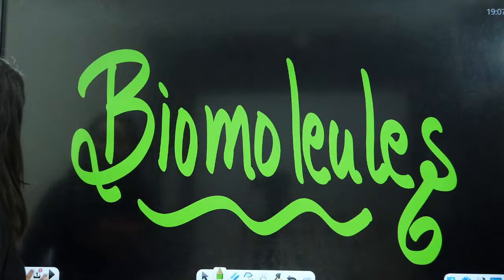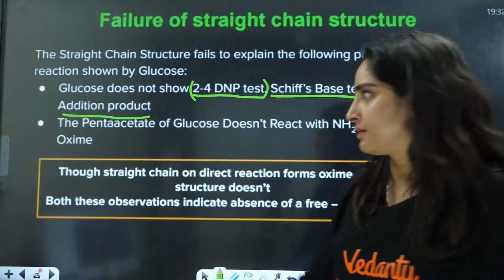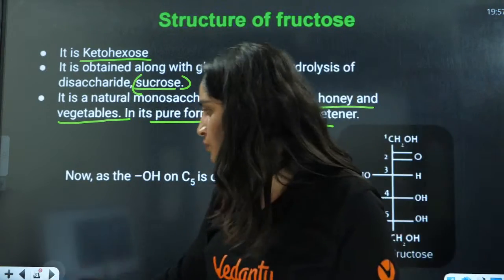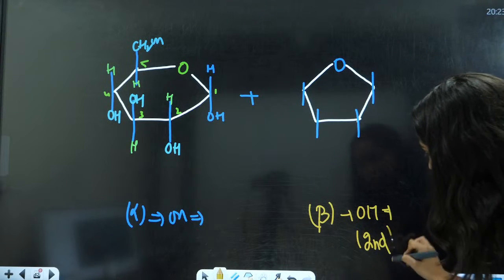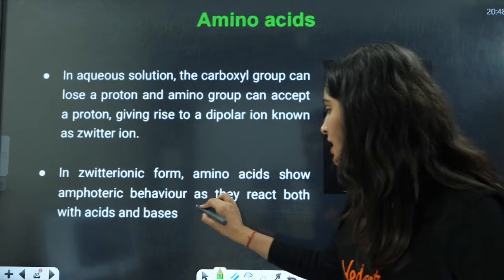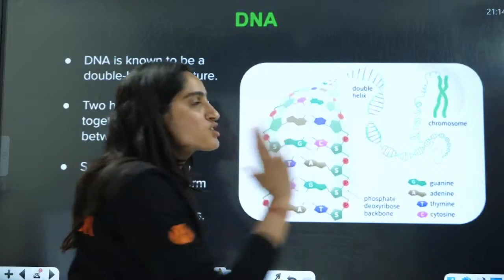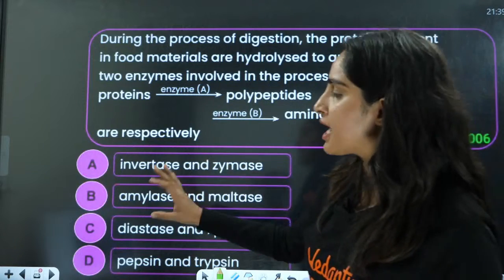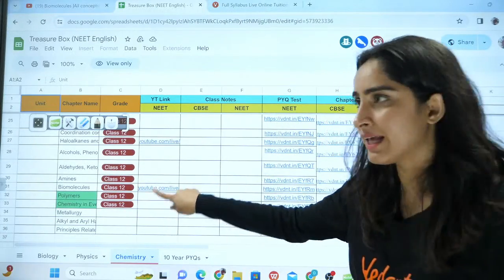Biomolecules |All concepts| NCERT Lines + PYQs Solving |NEET 2024 Chemistry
00:00 - Introduction
3:44 - Carbohydrates
6:59 - Monosaccharides
9:20 - Glucose
12:34 - Evidence of structure of glucose
22:57 - Stereochemistry of glucose
30:01 - Crystalline structure of glucose
30:17 - Cyclised structure of glucose
50:06 - Epimers & anomers
52:48 - Fructose
1:09:55 - Sucrose
1:28:52 - Lactose
1:30:48  - Maltose
1:31:50 - Galactose, Starch
1:39:52 - Glycogen
1:41:19 - Cellulose
1:42:03 - Amino acids
1:48:39 - Protein
1:52:33 - Structure of protein
2:00:12 - Nucleic acid
2:03:36 - Nitrogenous bases
2:06:21 - DNA & RNA
2:20:12 - Vitamins
2:23:43 - Hormones
2:27:08 - Questions

"Dive deep into Biomolecules with our comprehensive guide! Join us as we cover all concepts, explore NCERT lines, and solve previous year questions for NEET 2024 Chemistry. Whether you're revising or starting fresh, this video is your key to biomolecule l